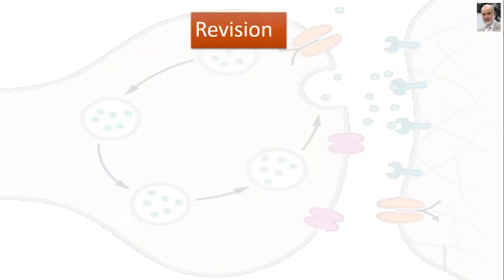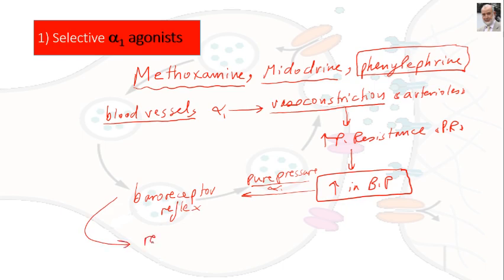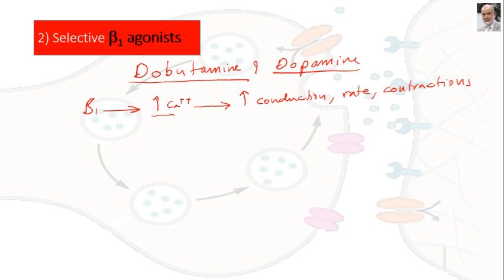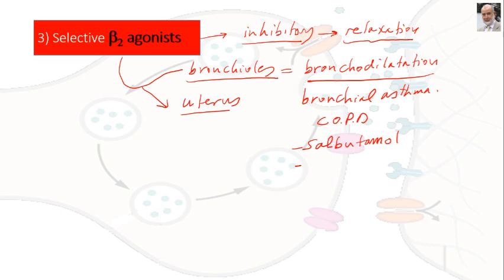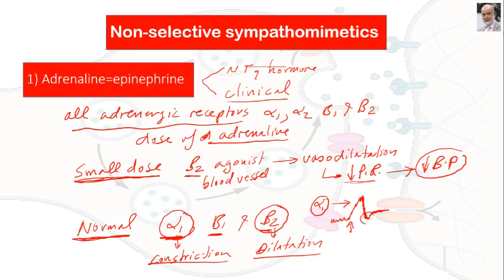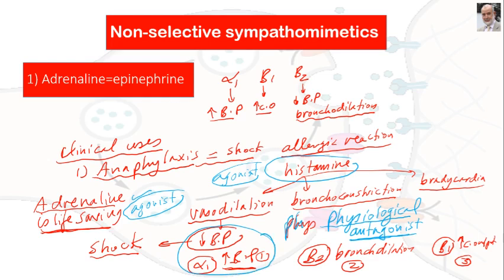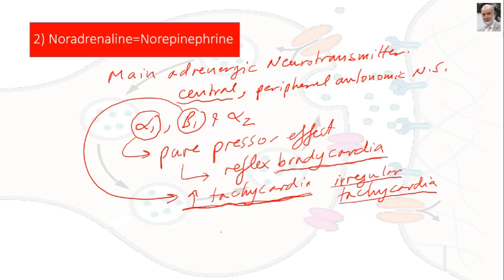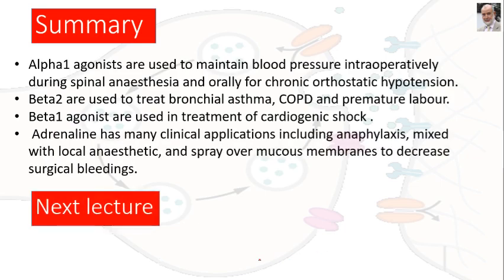Elhwuegi Principles of Pharmacology. Adrenergic drugs, Part 4: Directly acting sympathomimetics.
This presentation describes the actions and clinical application of directly acting sympathomimetics. Alpha1 agonists are used to maintain blood pressure intraoperatively during spinal anaesthesia and orally for chronic orthostatic hypotension. Beta2 agonists are used to treat bronchial asthma, COPD and premature labour. Beta1 agonist are used in the treatment of cardiogenic shock. Non-selective adrenergic agonists like adrenaline have many clinical applications including anaphylaxis, mixed with local anaesthetics, and spray over mucous membranes to decrease surgical bleedings. Phenylephrine is mainly used as decongestant.